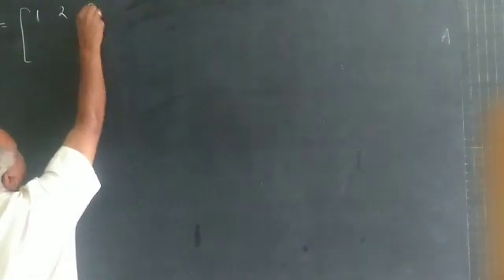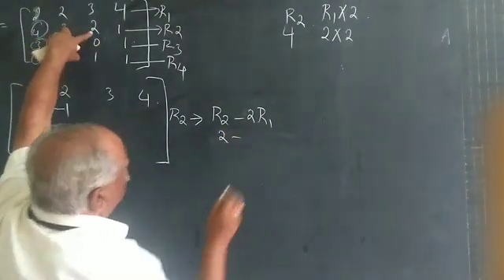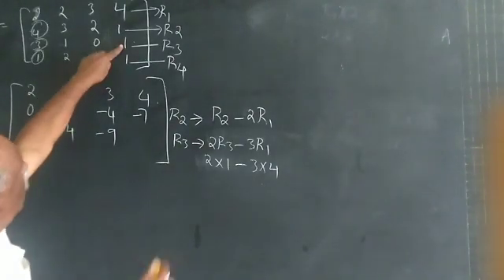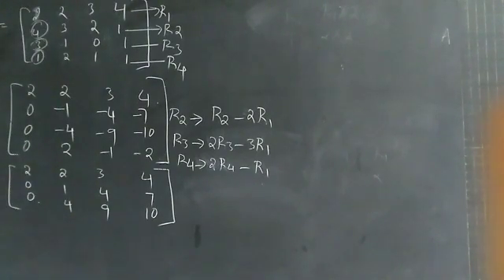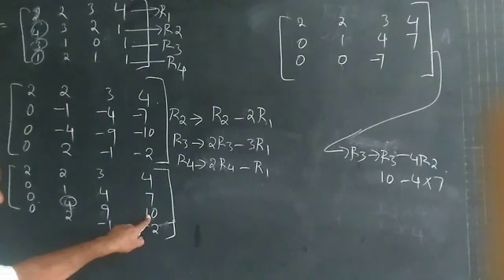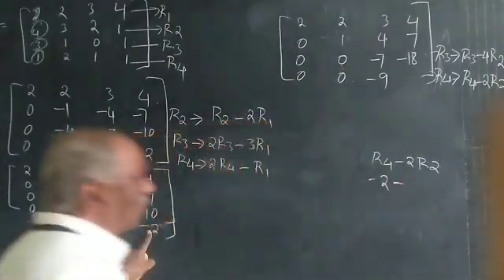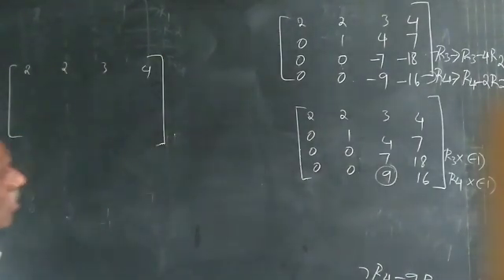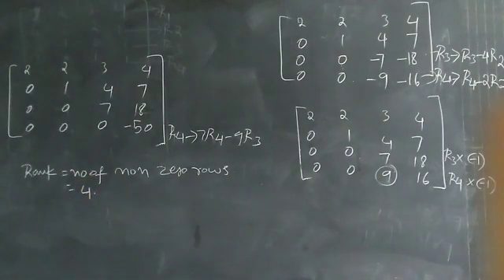Rank of 4*4 matrix